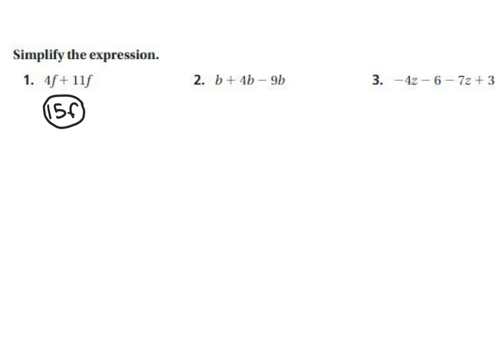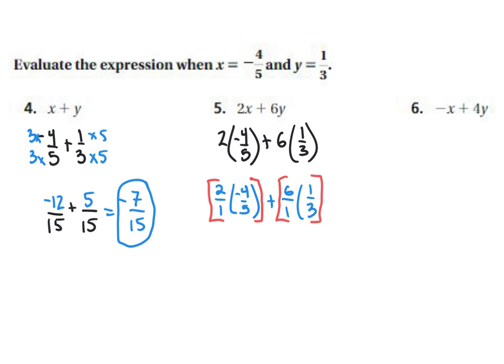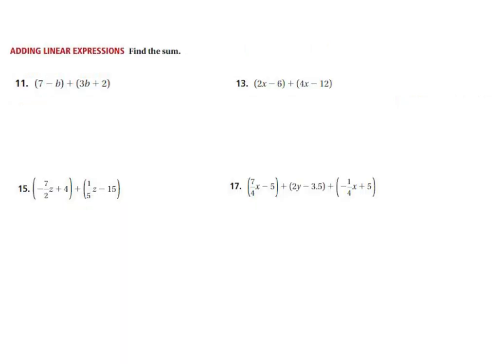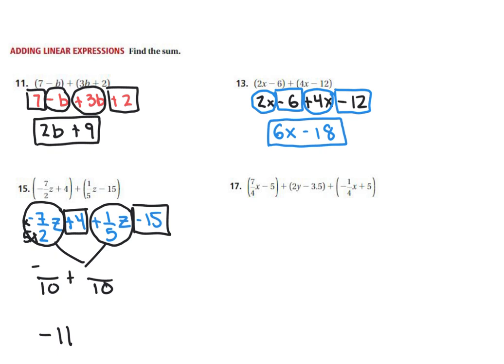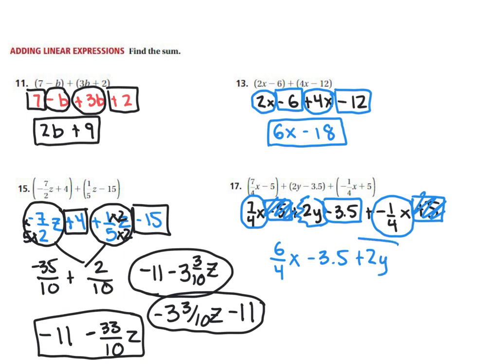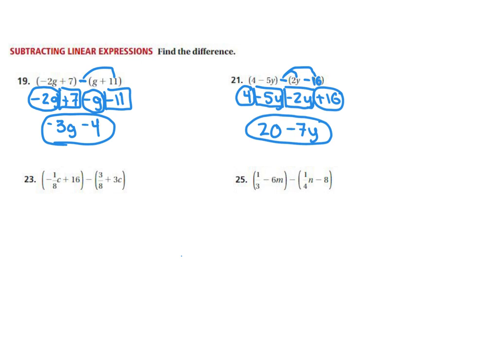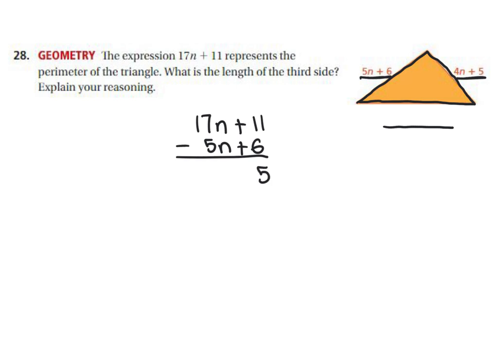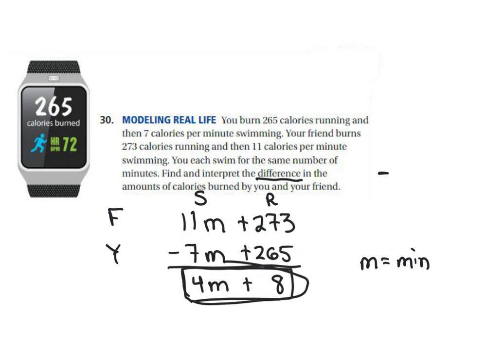Homework Help 3.2